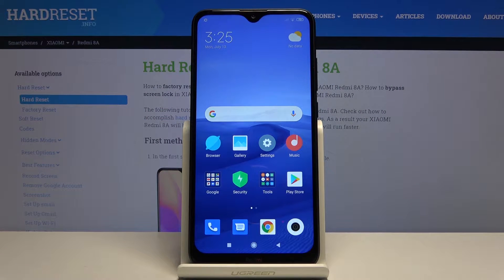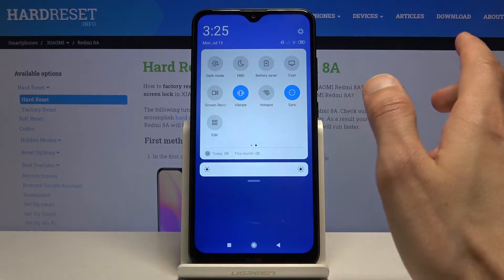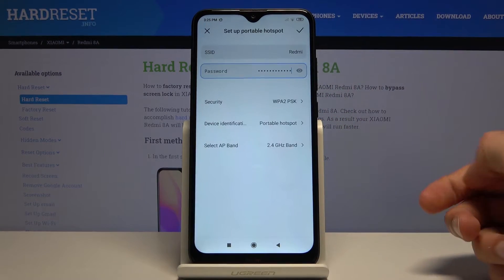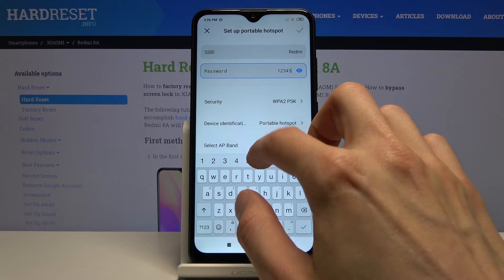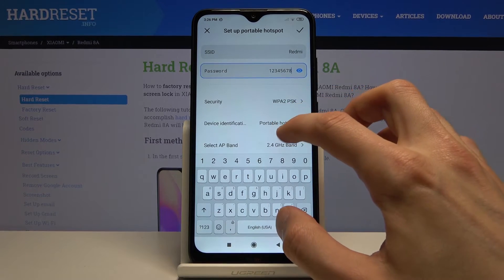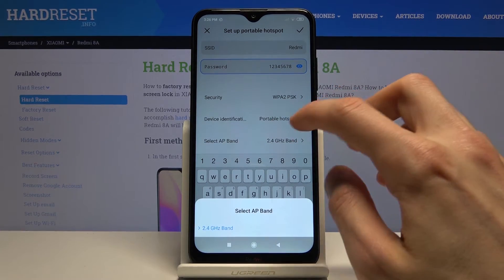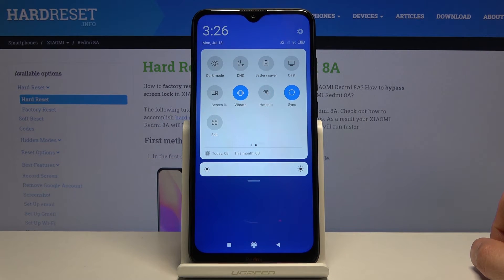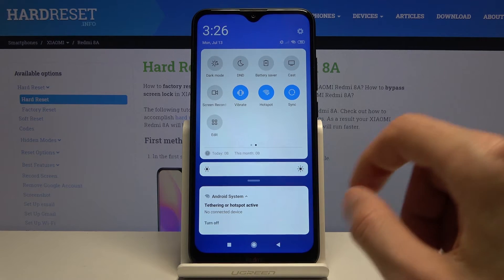How to Use Portable Hotspot in XIAOMI Redmi 8A - Share Internet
Learn more info about XIAOMI Redmi 8A:
Get to know how to smoothly turn on the Portable Hotspot in your XIAOMI Redmi 8A. After using these simple tricks, you will be able to craete your own Wi-Fi spot and share Internet with others.

How to turn on Portable Hotspot in XIAOMI Redmi 8A? How to enable Portable Hotspot in XIAOMI Redmi 8A? How to create Wi-Fi Hotspot in XIAOMI Redmi 8A? How to share Wi-Fi from  XIAOMI Redmi 8A? How to share Internet Connection from XIAOMI Redmi 8A?